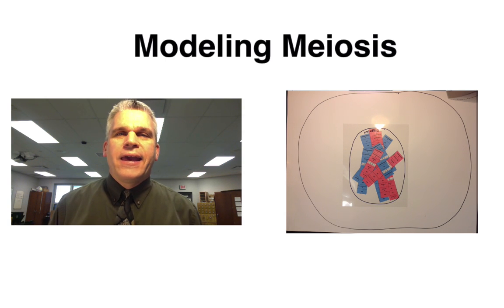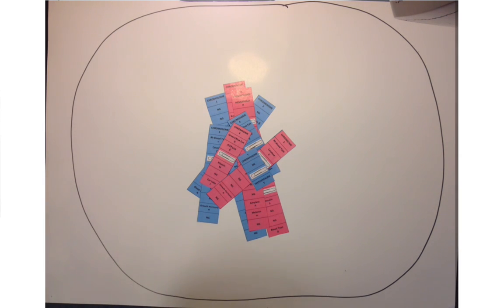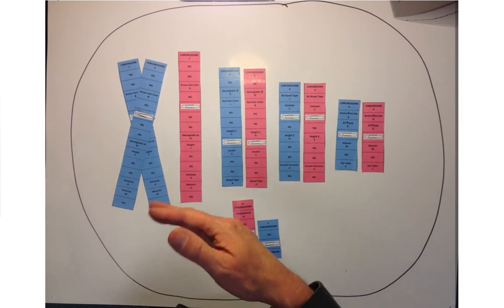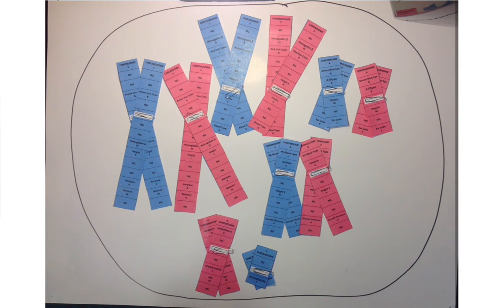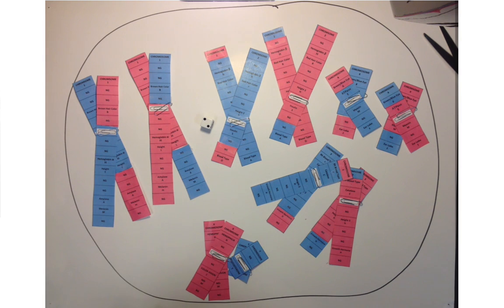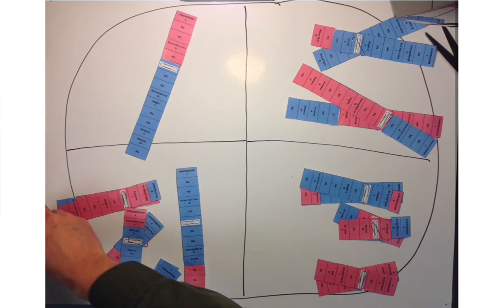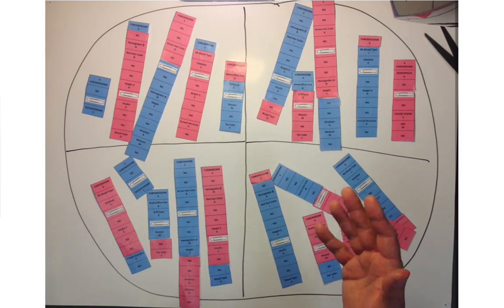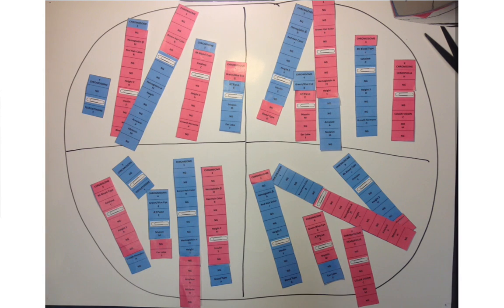Modeling Meiosis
This video describes how to complete the modeling meiosis activity. Here are the links to the chromosomes: